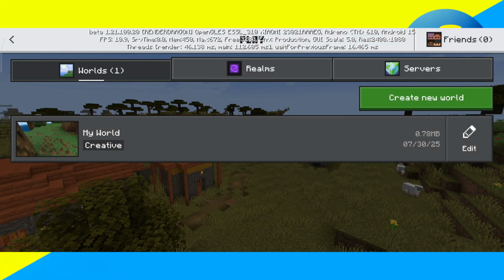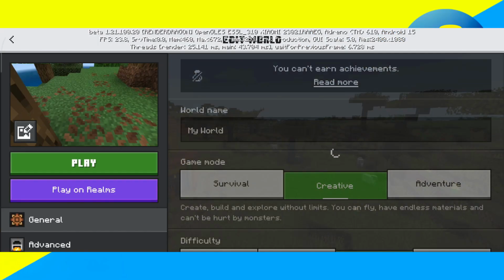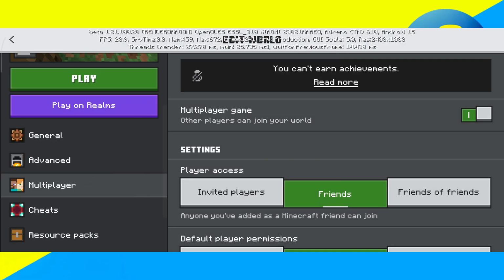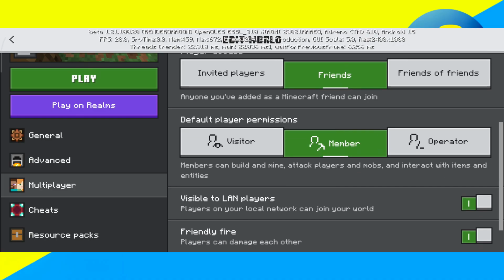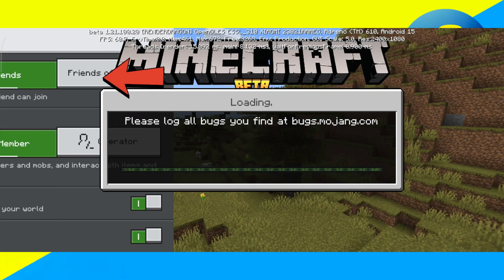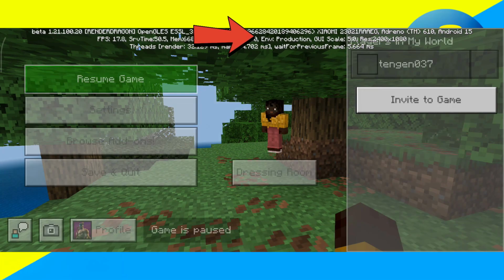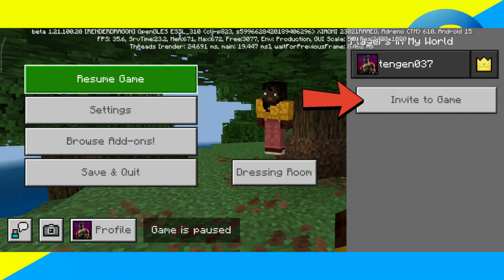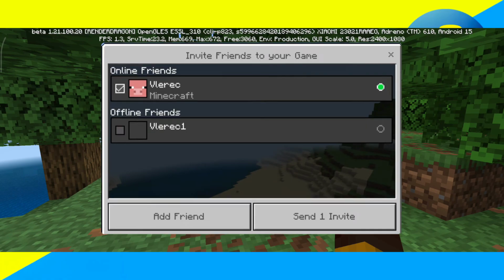How To Allow Friends To Join Your Minecraft World (Play Multiplayer)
Step-by-step guide to enable multiplayer in Minecraft so your friends can join your world on any device. Learn settings, permissions, and cross-platform play in 2025.